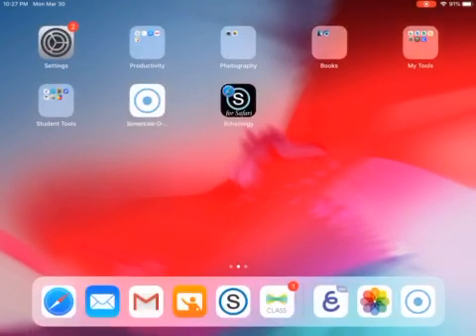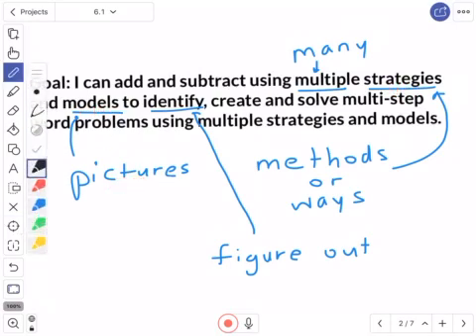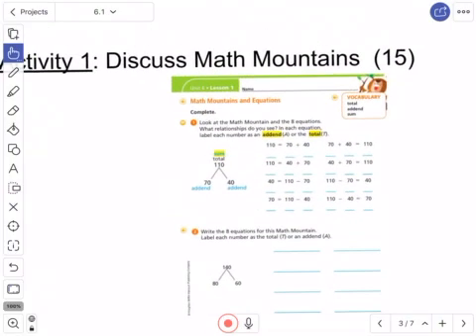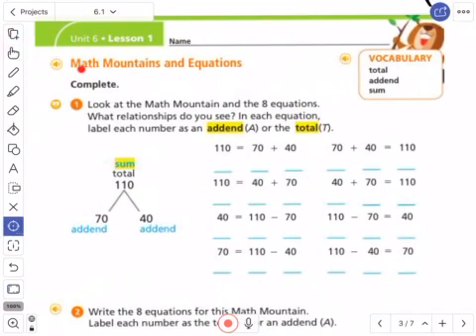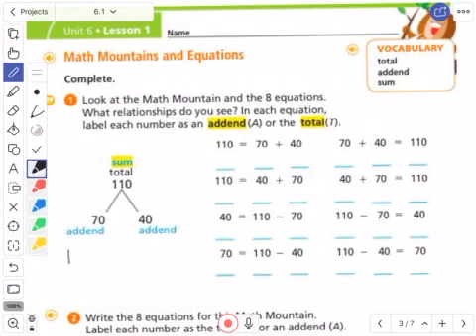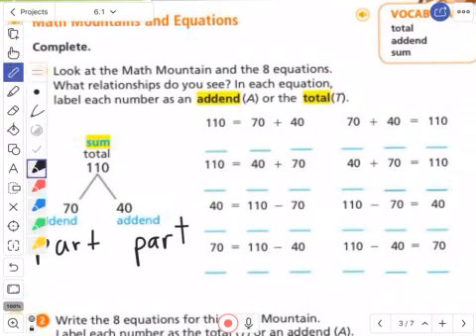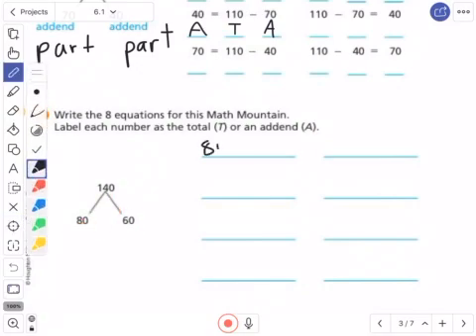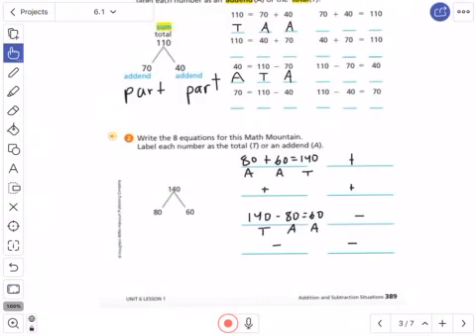Math 6.1 Part 1